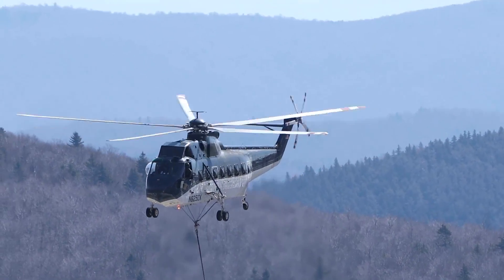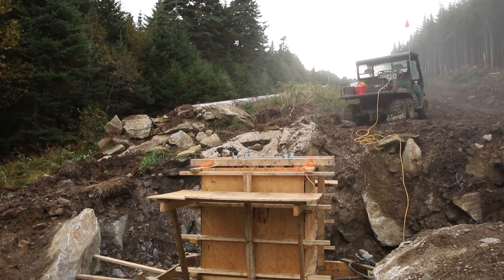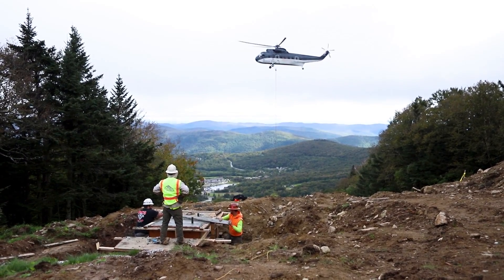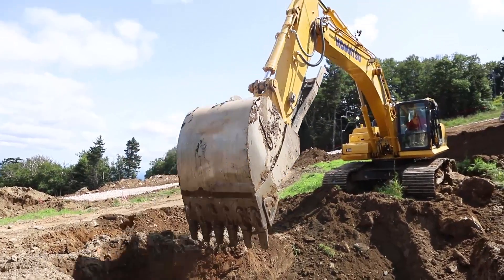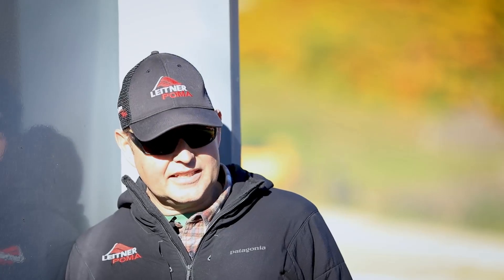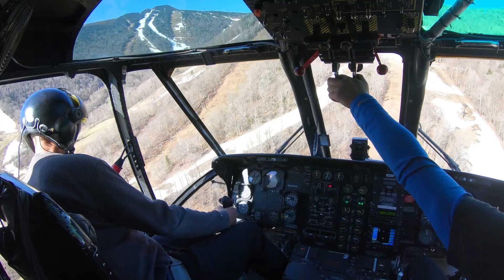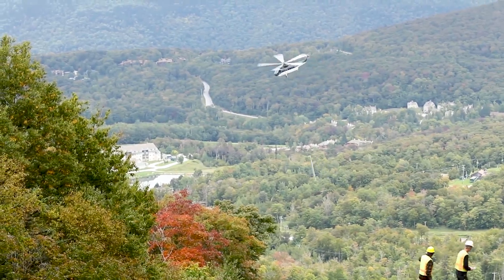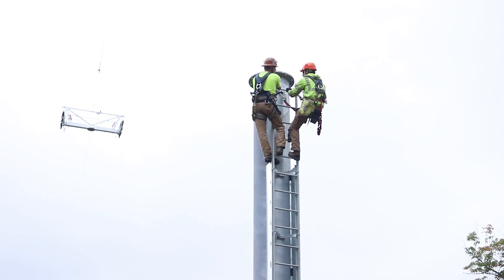Leitner Poma Interview Video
Eastern General Manager of Leitner Poma, Mike Manley discusses the process of installing the new Snowdon Six Express.